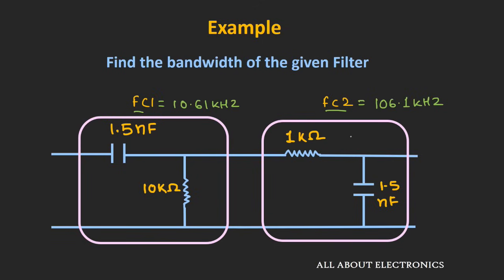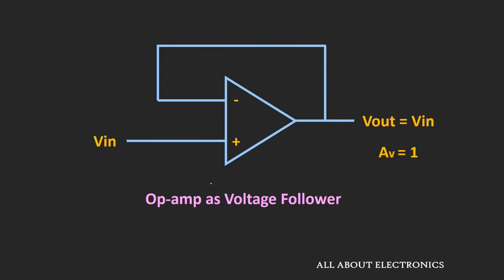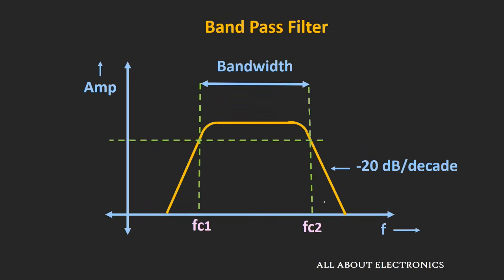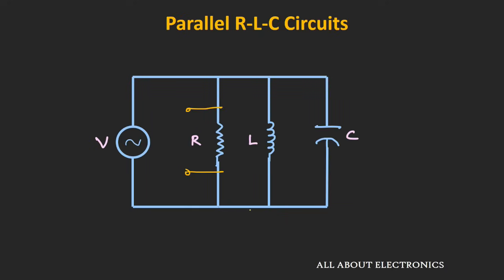Band Pass Filter and Band Stop Filter Explained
In this video, Band pass filter and Band stop filter has been explained with examples.

What is band pass filter:

Band pass filter is the electronic filter, which passes certain band of frequencies and rejects all other frequencies.
This type of filter is particularly useful in communication applications. (e.g Tuning radio, TV)

This band pass filter can be designed many ways, like R-L combination, R-L-C combination or just by R-C combination.

So, in this video, you will learn how to design this Band pass filter by using RC low pass and RC high pass filters.

So, in this video, band pass filter has been designed by cascading high pass filter and low pass filter. And to avoid loading effect of each stage on each other, it has been shown that how band pass filter can be designed using Op-amp.

What is band stop filter/ Band reject filter:

Band stop filter is the electronic filter which rejects certain band of frequencies and passes all the frequencies from the input signal.

Like, in the case of band pass filter, this band stop filter also can be designed in many ways, but it in this video, you will learn how to design band stop filter using active high pass filter and active low pass filter using an op-amp.

Time stamps for the different topics in the video are given below:

0:25  Band Pass Filter

4:01 Example based on band pass filter design

6:27 Band pass filter design using Active filters (using Op-amp)

7:48 Band Stop Filter

10:09 Example based on Band stop filter design

Link for the more videos related to filter design

This video will be helpful to all students of science and engineering in understanding about band pass and band stop/band reject filters.